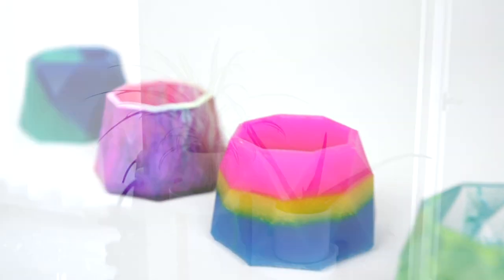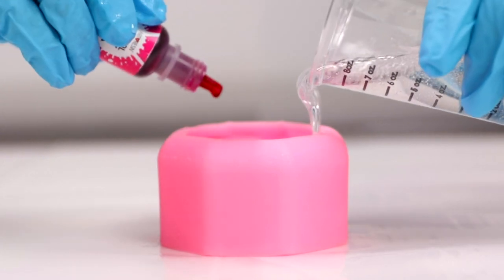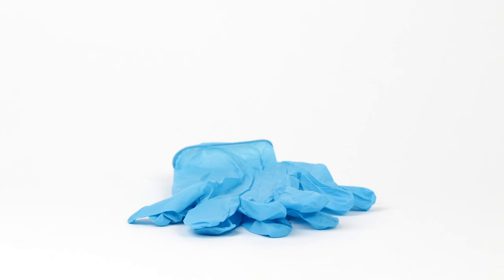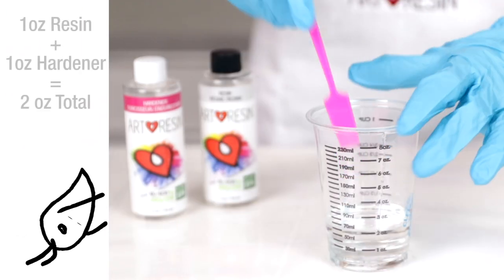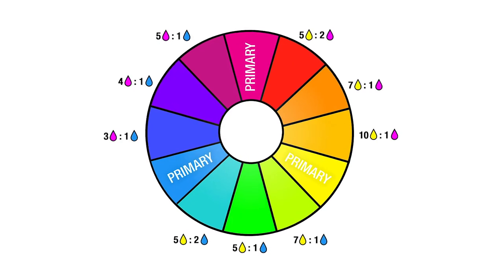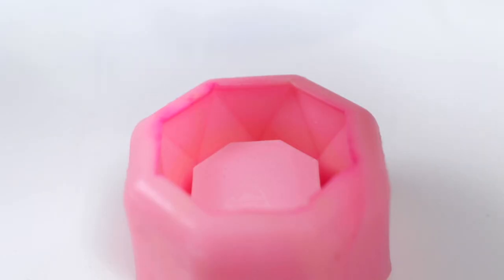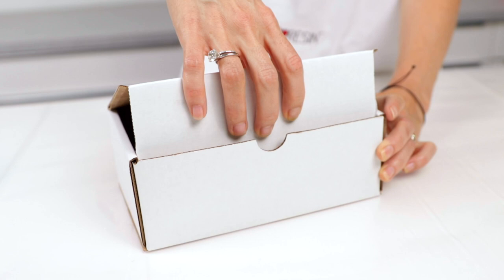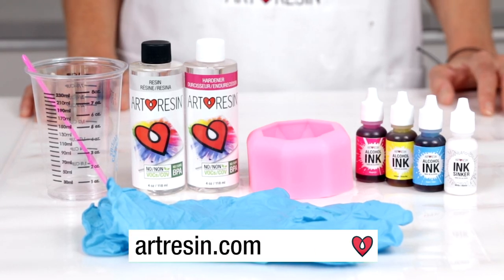Trinket Dish Kit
The Trinket Dish Kit has everything you need to create post-worthy functional art!

Just add ArtResin, Alcohol Ink and Ink Sinker to the reusable silicone mold—then POP out your piece the next morning for a color surprise. It's DIY storage for your coins, paper clips, jewelry, salt, succulents and more! (Not to be used with open flame candles.)

Makes 4 trinket dishes

For a complete list of materials required and written instructions, please see our blog How To Create A Resin Trinket Dish:

The Trinket Dish Kit comes with:

• 8 oz ArtResin epoxy resin
• ArtResin Alcohol Ink in Yellow, Cyan & Magenta (14.79 ml/0.5 fl oz bottles)
• ArtResin Ink Sinker (14.79 ml/0.5 fl oz bottle)
• Reusable Silicone Mold
• 1 measuring cup
• 1 mixing stick
• 1 pair of disposable gloves